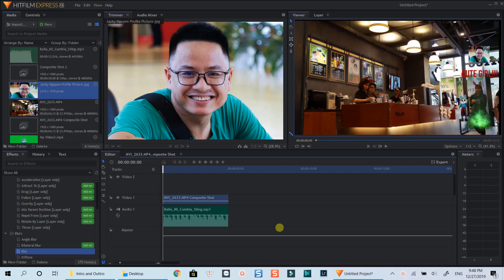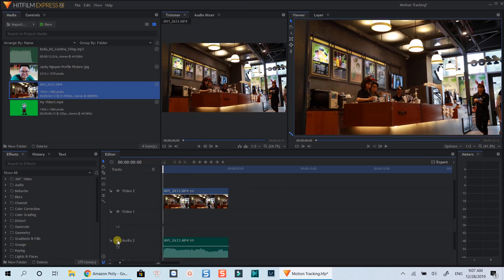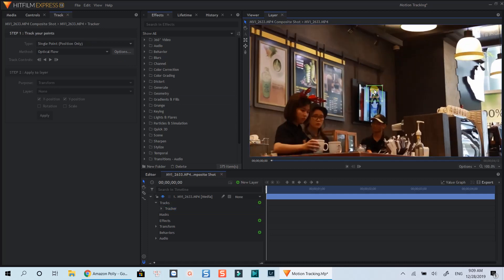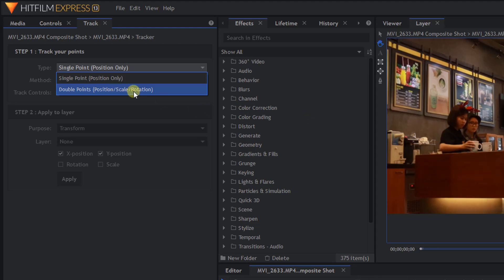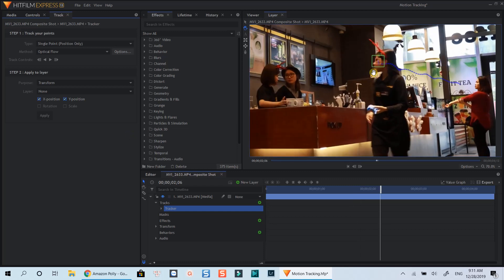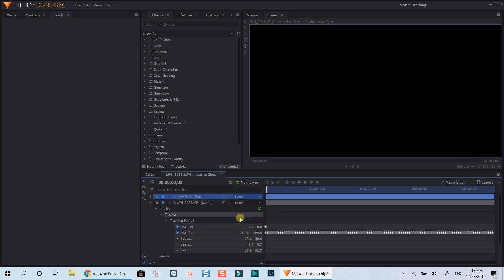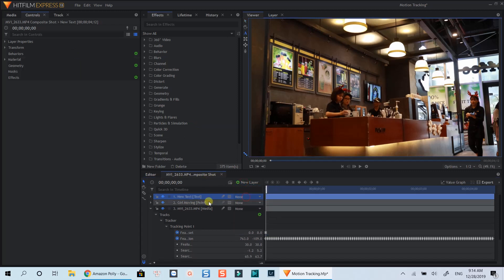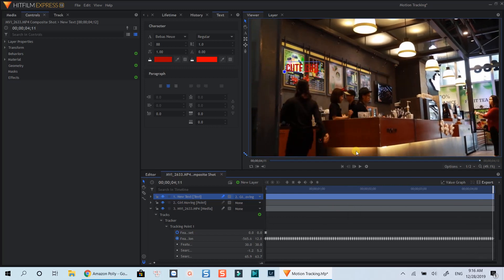How to use MOTION TRACKING in Hitfilm Express 13 Free Video Editor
Learn how to use motion tracking in Hitfilm Express 13 free video editor in this tutorial. Follow these simple steps to track a subject movement in Hitfilm Express 13, add text layer to follow the motion data.